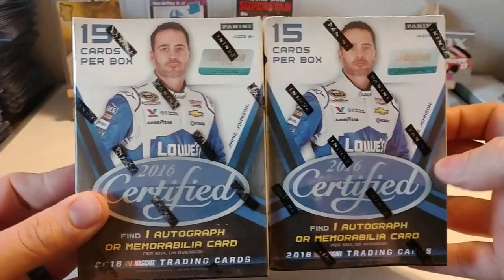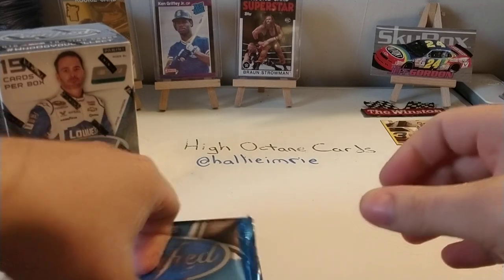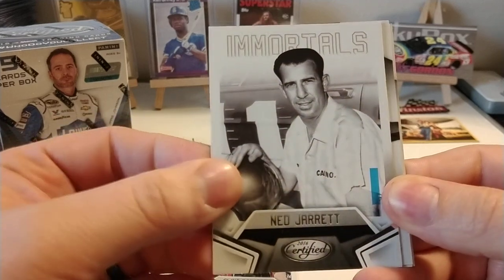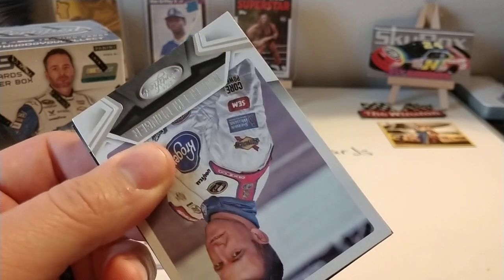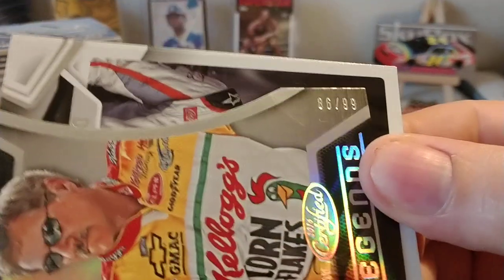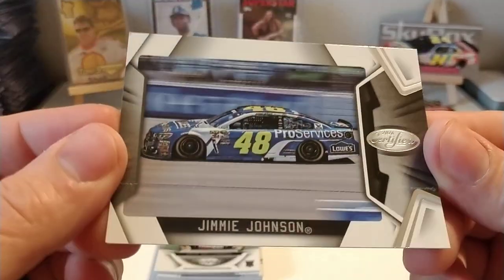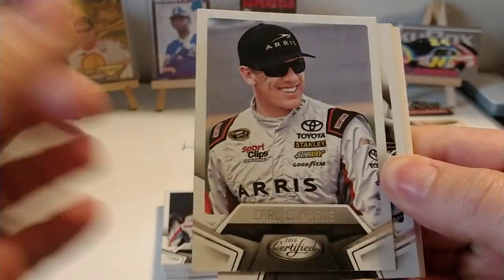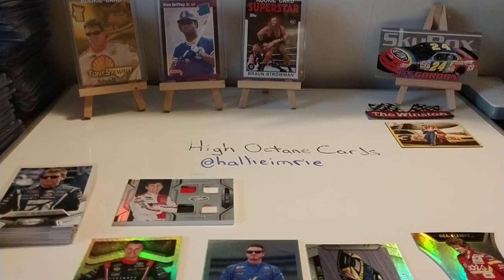Mail day 2016 Panini Certified two blaster box break door number autograph pull!